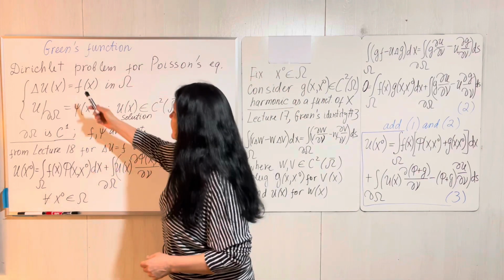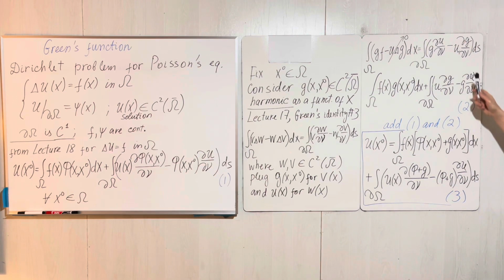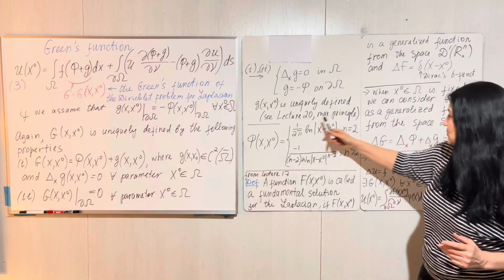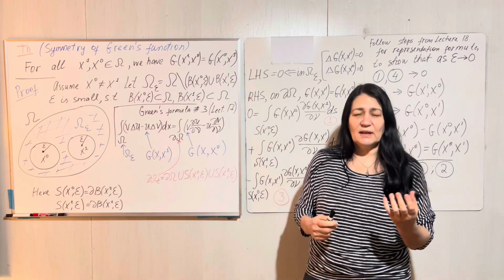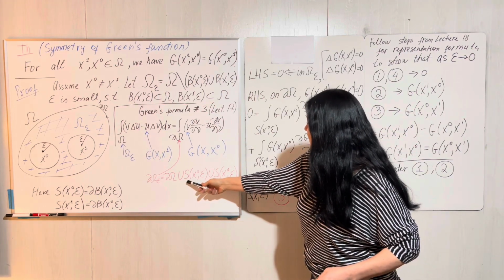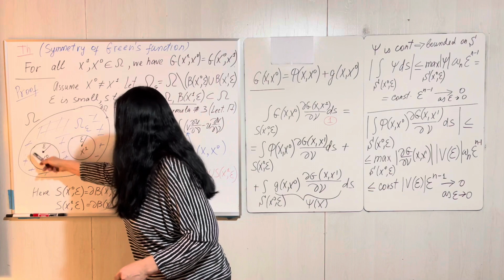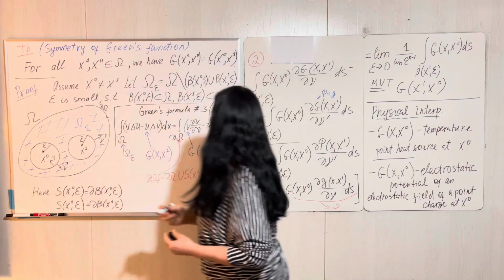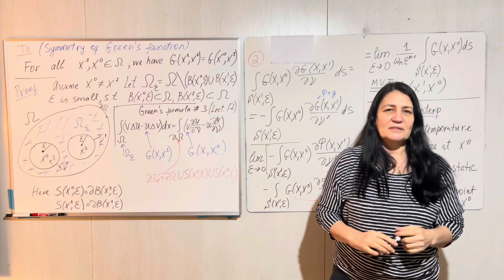PDE. Lecture #21. Green’s Function for Laplacian.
In this lecture we develop a general theory of the Green's function of Laplacian by discussing a  Dirichlet problem for a Poisson's equation.